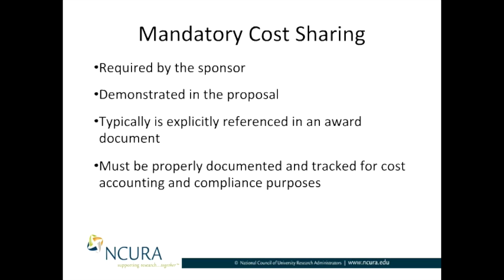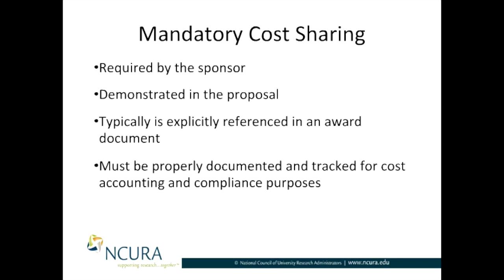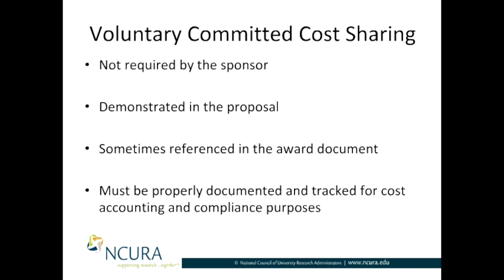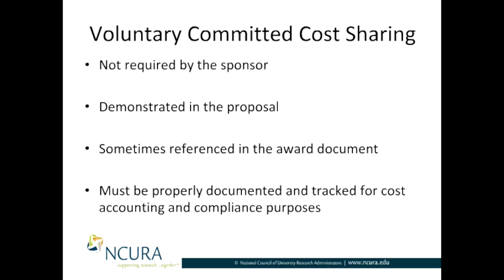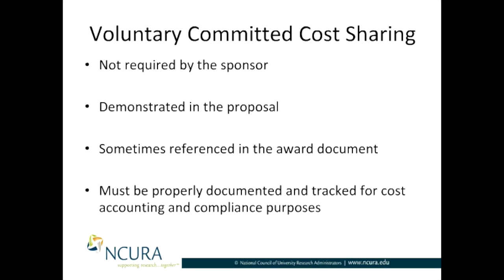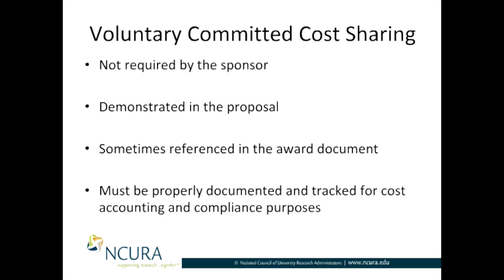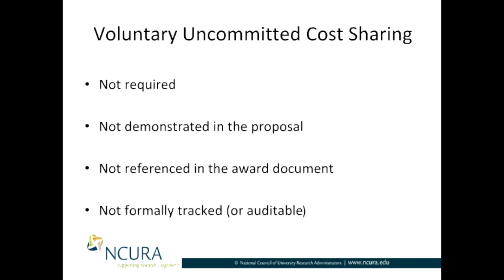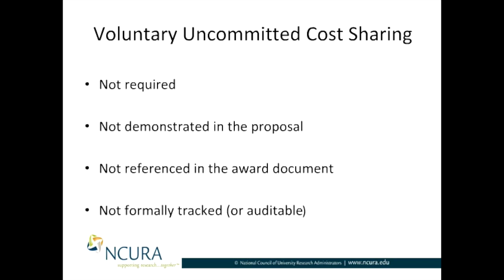The Three Types of Cost Sharing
Kelly Morrison, Director of Pre-Award, Office of Sponsored Programs, University of VIrginia